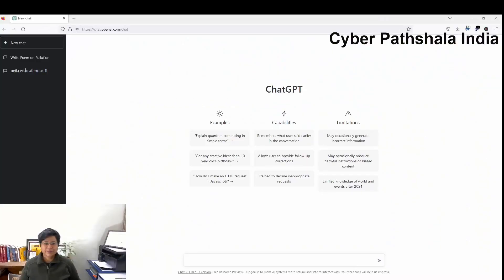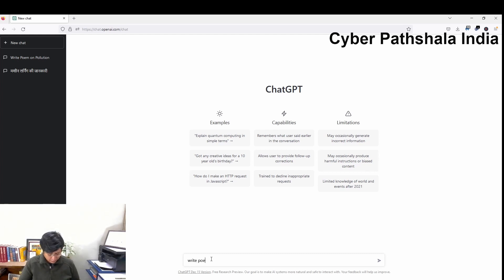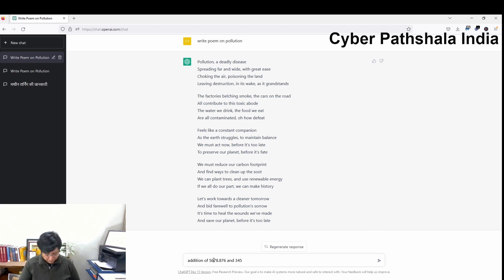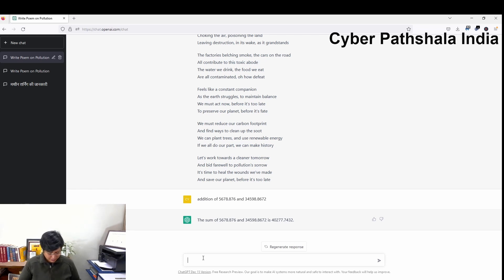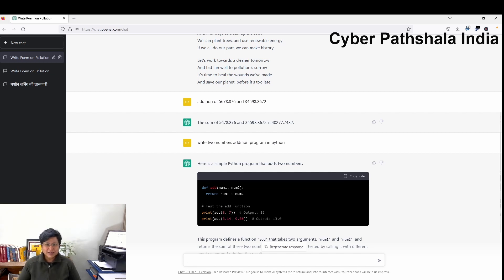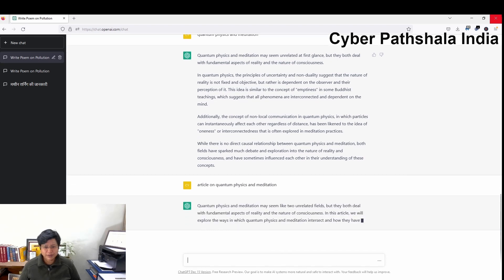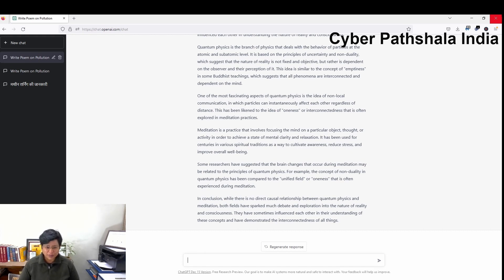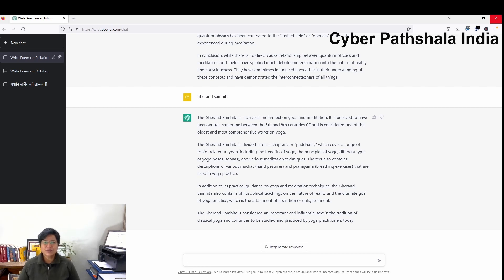ChatGPT how to use, ChatGPT Explained, Use of chatgpt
This video explains queries on ChatGPT such as -
What is ChatGPT, its applications and utilities
What does ChatGPT do
Can ChatGPT Replace Google
Future of chatGPT
Drawbacks of ChatGPT
What does ChatGPT stand for?
Who invented ChatGPT